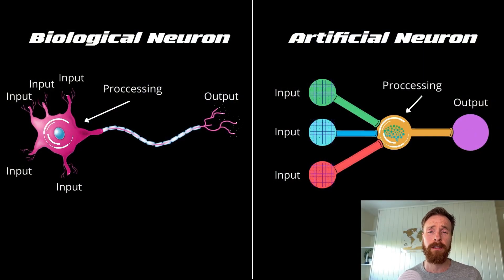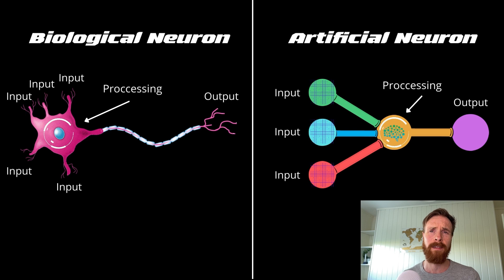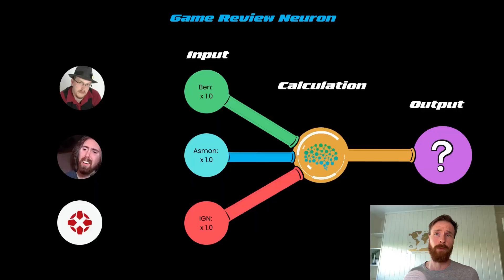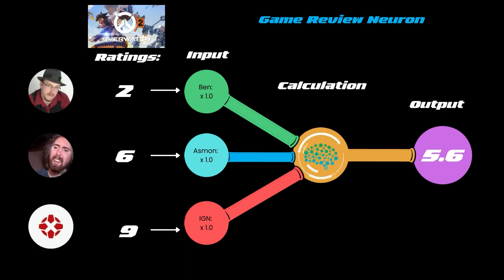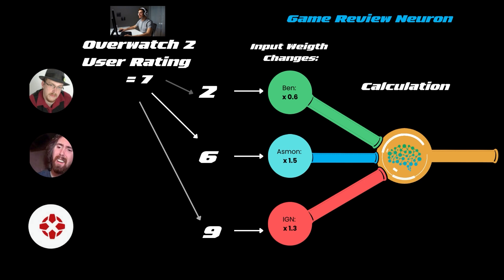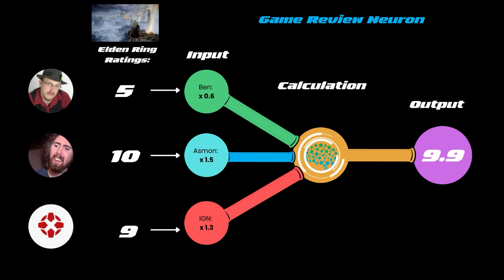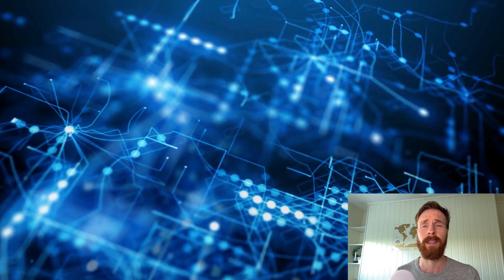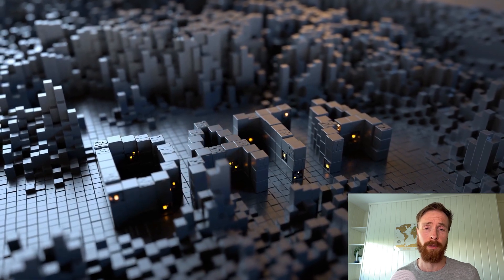Neural Networks - Explained by Video Game Critics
This is a video about neural networks, which could be one million times faster than a human brain. This technology is being used to help humans solve problems faster and more efficiently.

Neural networks are composed of interconnected neurons that exchange messages between each other. The messages are sent through the synapses, which are the gaps between the neurons. The speed of the messages depends on the number of synapses and the number of neurons.

Neural networks have the ability to learn and remember. They can learn by example, which is how most humans learn. They can also learn by reinforcement, which is how animals learn.

Neural networks are being used in many different fields, such as medicine, finance, and even gaming. They are being used to diagnose diseases, to predict stock market trends, and to create new video games.

The possibilities are endless with neural networks. We are just beginning to scratch the surface of what they are capable of.

00:00 Intro
00:04 Biological vs Artifical Neurons
01:34 Game Review Artificial Network
04:12 Artificial Neural Network